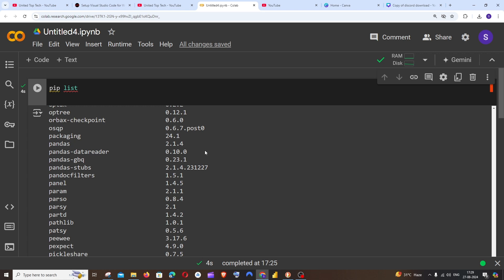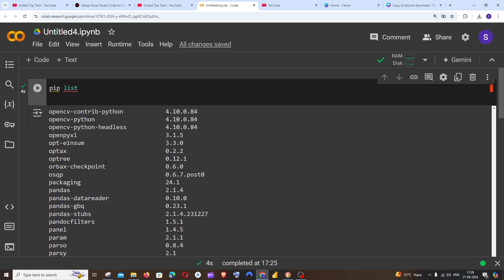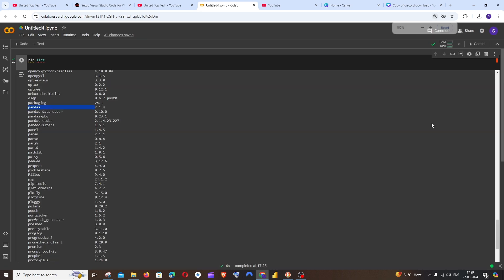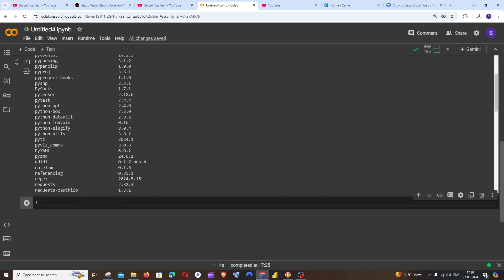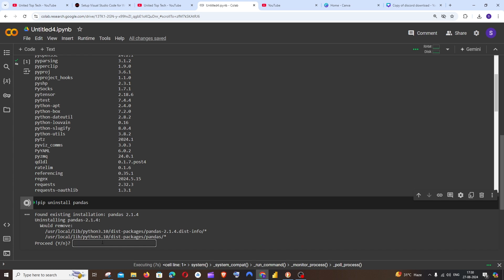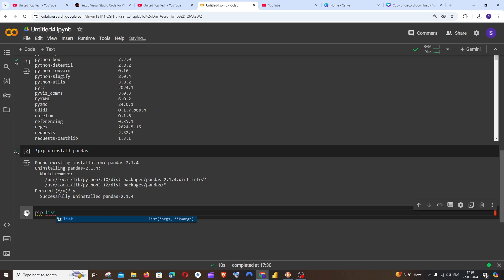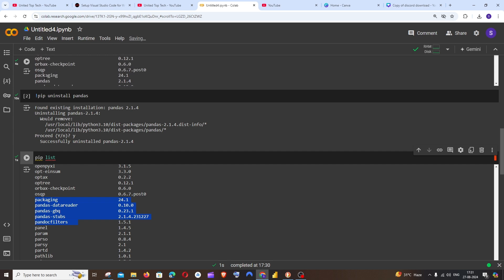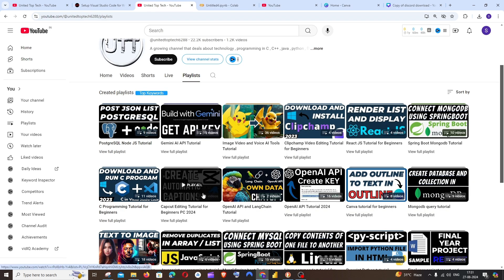How to Uninstall and Remove Python Package in Google Colab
In this tutorial we will see how to uninstall and remove python package in google colab